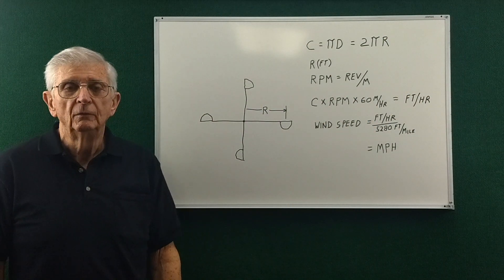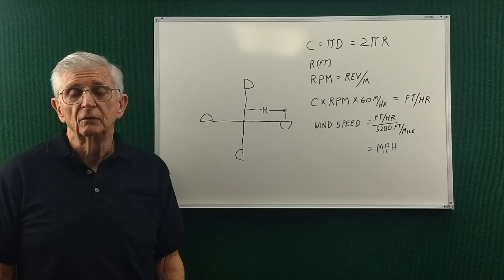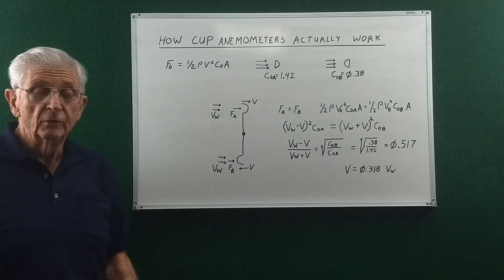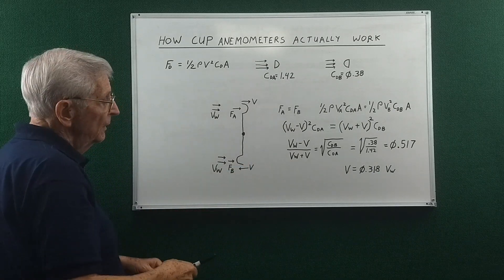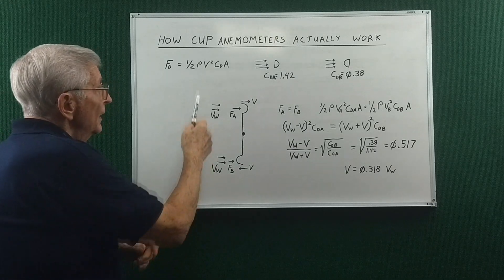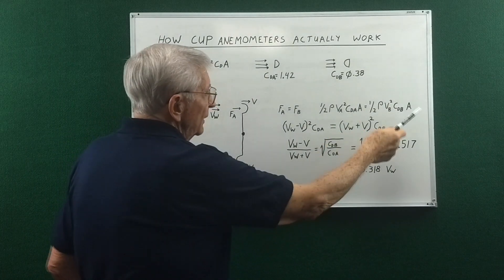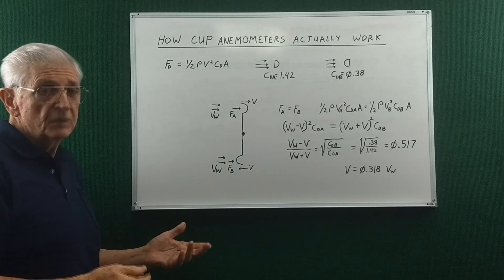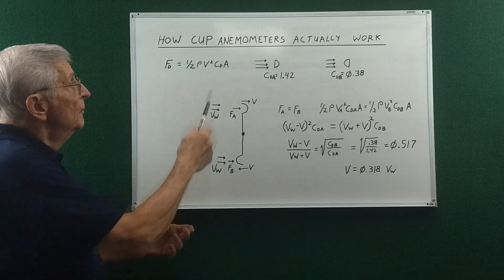This is Not How Anemometers Work // Who started this false explanation?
There are a huge number of videos about anemometers and most show something that is not correct. In this video I show how drag-cup anemometers actually work.
 In a time when wind power may play a critical function in our lives it is important that technical fundamentals are taught properly.

Here is a link to some of the videos that do not describe how anemometers actually work.